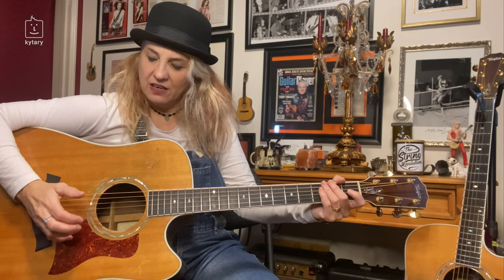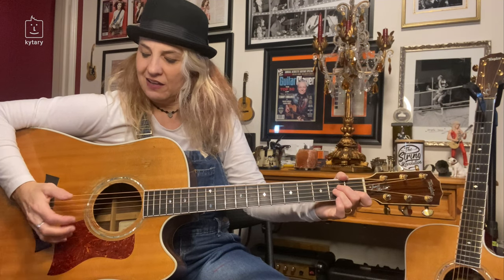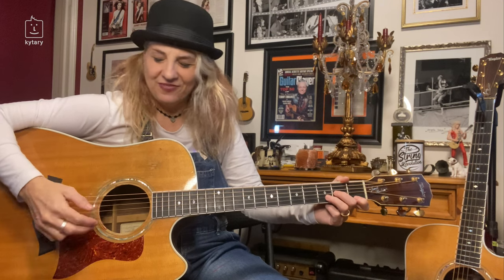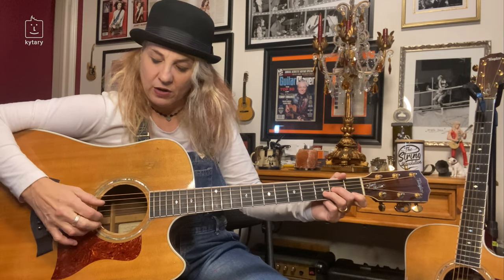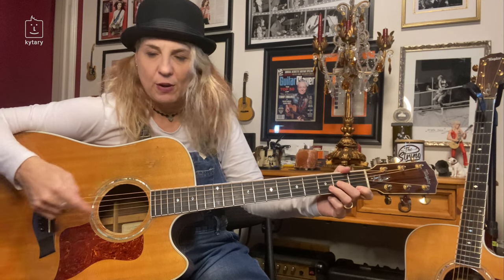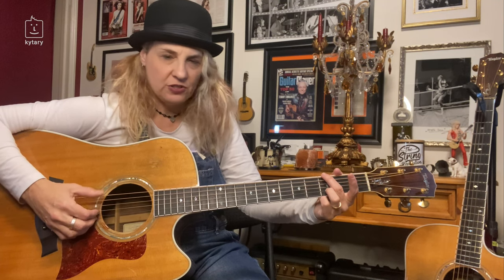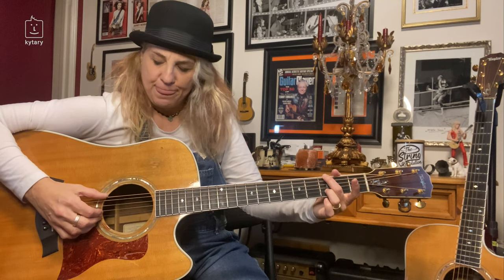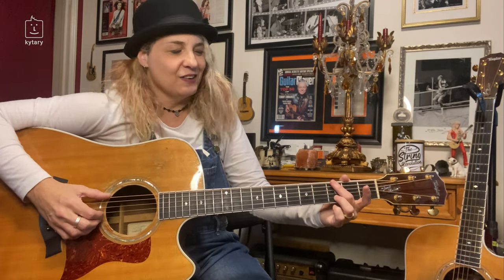Janet Robin & Taylor #1: Basic Travis Fingerpicking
This acoustic guitar series of mini lessons is perfect for the beginner, intermediate, and even the advanced acoustic guitarist. With lot's of options of lessons to choose from you can learn a series of fingerpicking patterns to either start you out on the technique, or add new pattern you may not know. You will also learn some super cool percussive styles and alternate tunings, along with some very important tips and tricks. All of these different techniques will be sure to inspire you as a beginner or step up your acoustic guitar playing to the next level.

The first mini lesson is about "Basic Travis" Fingerpicking. This is a pattern that's used in many popular songs and a definite must for anyone who wants to play acoustic guitar and especially learn how to fingerpick. We will start with an easy progression and I'll slowly take you through the pattern you need on your picking hand with repetitions to help you gain muscle memory and not think too hard when you're playing. You'll be fingerpicking in no time!

Janet Robin is an American guitarist, singer, songwriter, film and television composer, and guitar coach. She released four successful albums and shared the stage with an array of musical stars. In the 1990s, she was a full-time member of Fleetwood Mac guitarist Lindsey Buckingam's band, and has also toured with Meredith Brooks - well known for the global hit "Bitch". The American guitar virtuoso & singer-songwriter Janet Robin was the only female student of Ozzy Osbourne's legendary guitarist Randy Rhoads.

In the last two decades, Janet Robin has built a reputation as a solo artist. Her acoustic guitar virtuoso skills were acknowledged by the Guitar Player Magazine, where she was listed as one of the Top 20 Acoustic Rock Guitarists in 2017. She was also listed as one of the “Top 10 Female Guitar Players” in Guitar World Magazine. Her skills & style were further developed in the legendary Cash Cabin Studios by producer John Carter Cash, the son of Johnny Cash.

She also started a special all guitar all instrumental band called The String Revolution. They were recently invited to perform a show at The Grammy Museum in Los Angeles and their Spotify streams are over 2.3 million.

Film lovers, especially those of Tarantino movies, will be intrigued to know that Janet was an important part of Tarantino's blockbuster "The Hateful Eight". In preparation for the final scene of the movie, she became the guitar lector to actor Jennifer Jason Leigh. She spent 3 months on set.